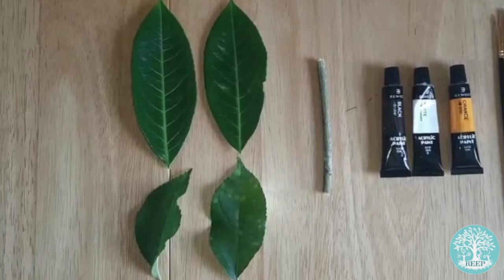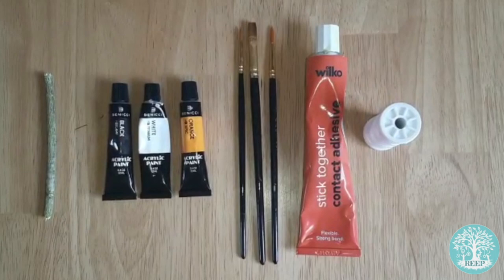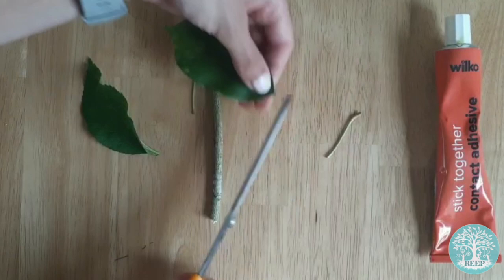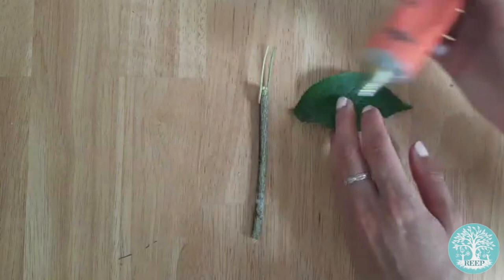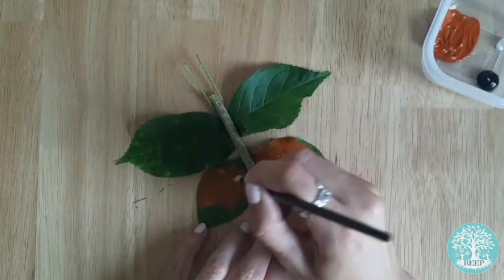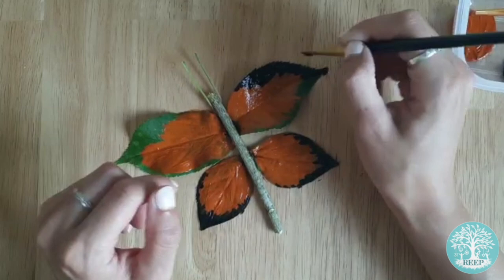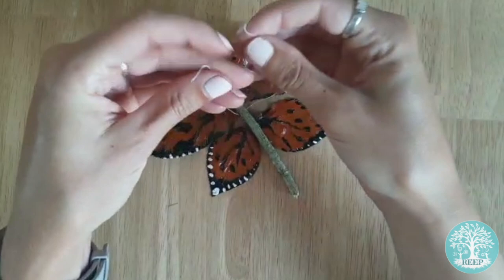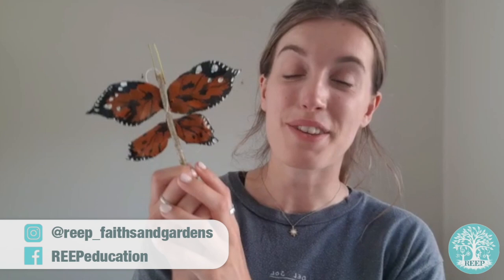ETG Leaf Butterflies | AGDZ VERSION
Adele shows you how to make your own painted lady butterfly by painting garden leaves - and teaches you the main parts of a butterfly’s anatomy. Part of REEP’s English Through Gardening programme. The full resource and worksheet can be found